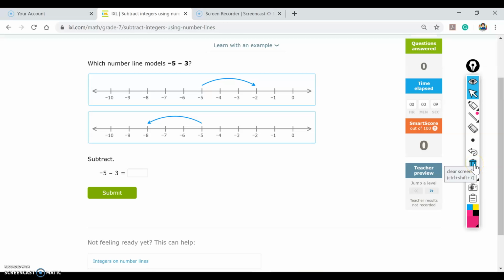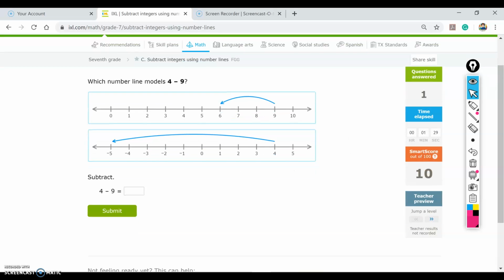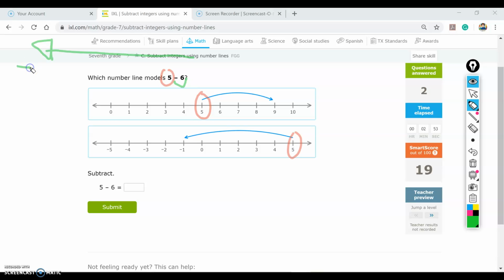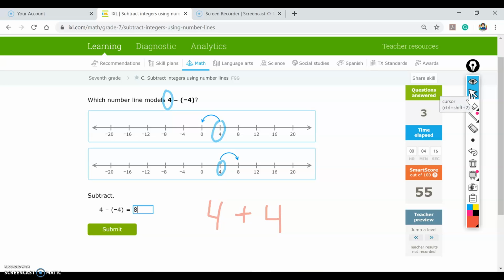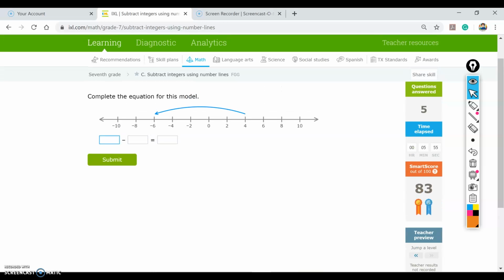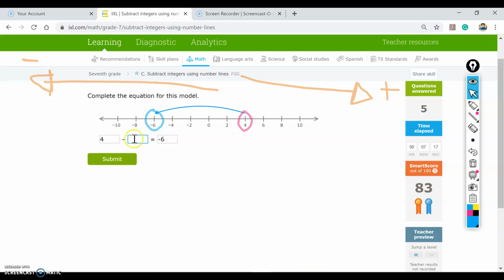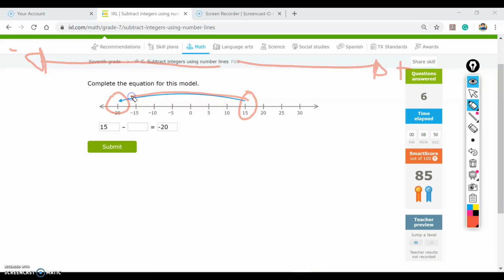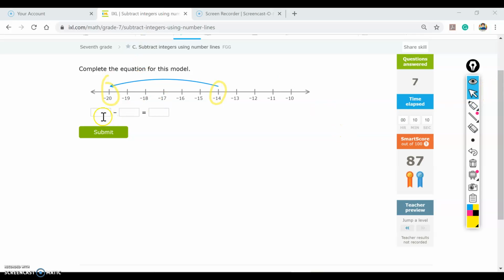IXL Skill _FGG